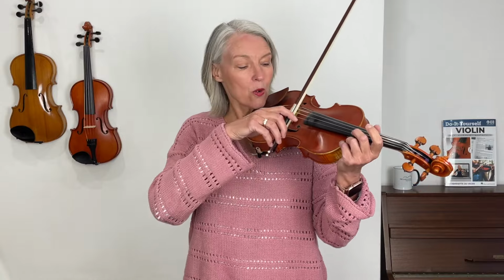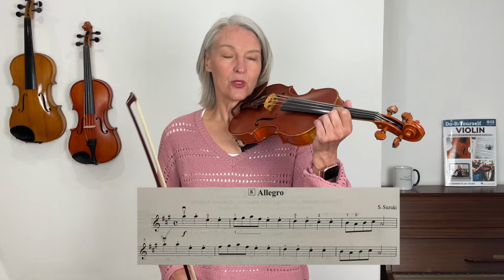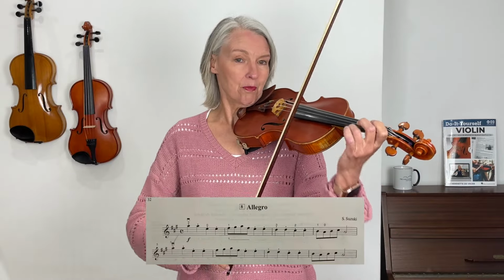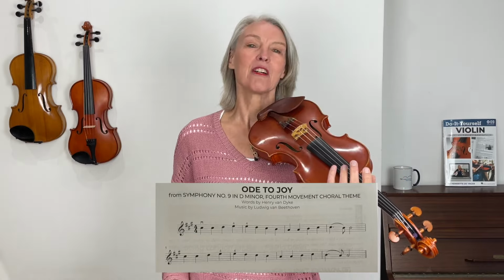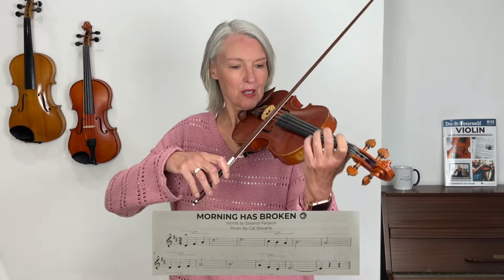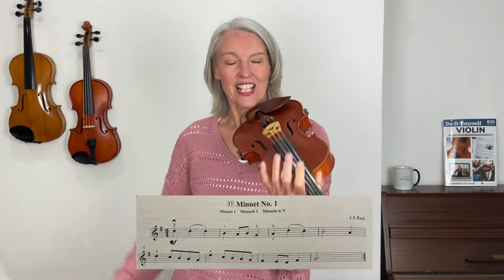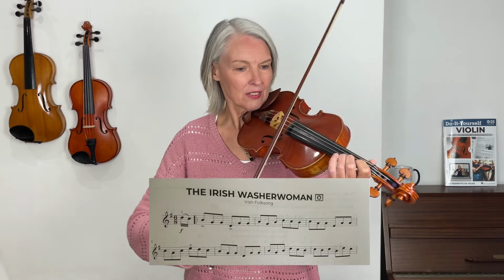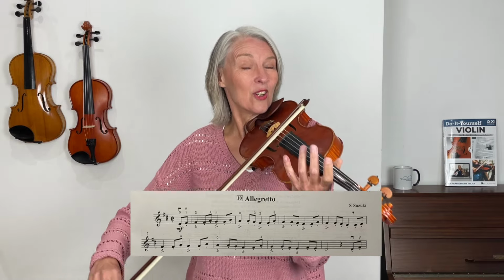Up bow or Down bow , that's the question!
In this lesson Henriette will discuss when to play up-bow and when to play down bow on the violin. There are lots of examples and by the end of the lesson, you should have a good grasp of the basics of up bow and down bow in your violin playing.

From Amazon.com
From Amazon.co.uk

5. use the $thanks button below this video

==RESOURCES==

Checkout the Pro-Am Strings website for violins, violin books and violin accessories